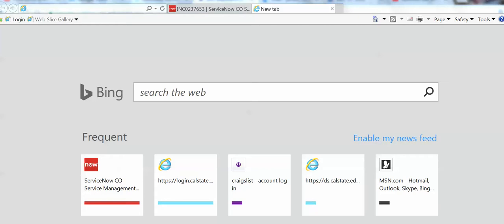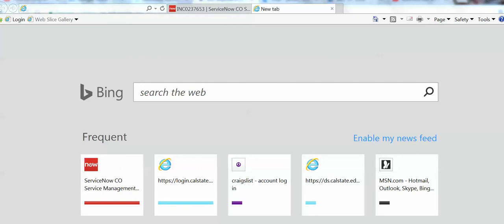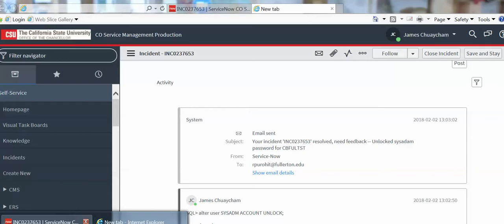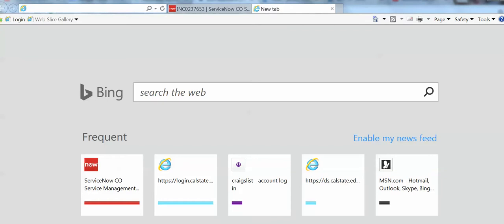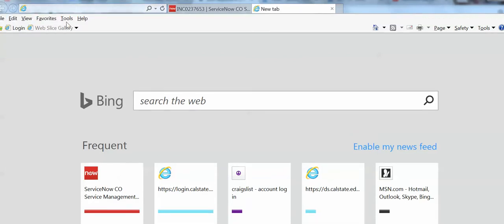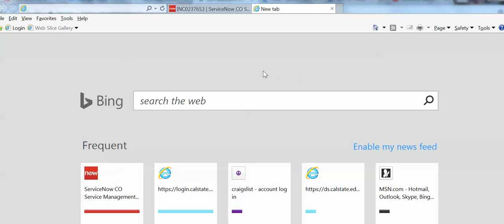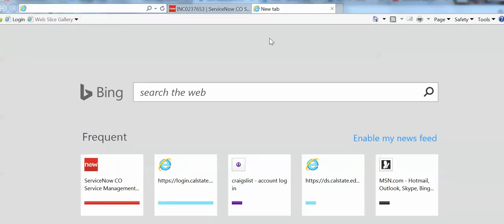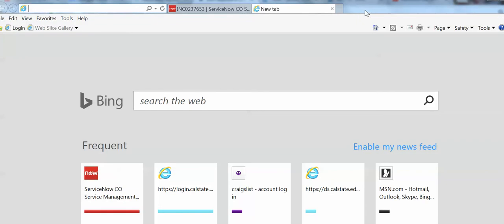Favorites Bar disappeared on IE Browser - How to restore